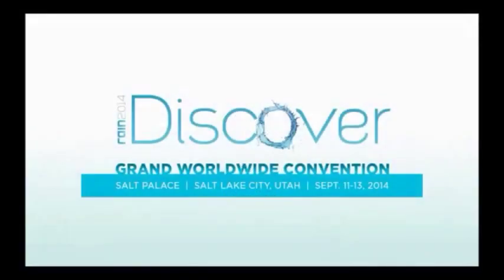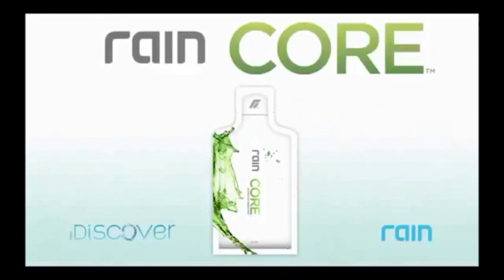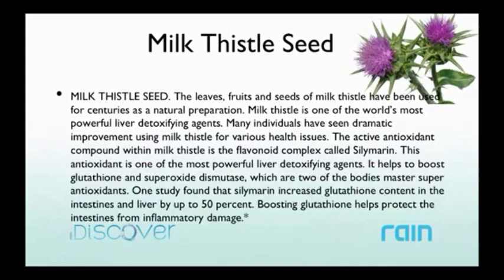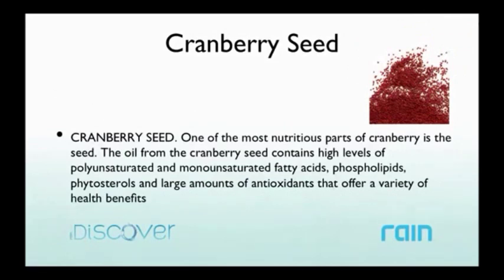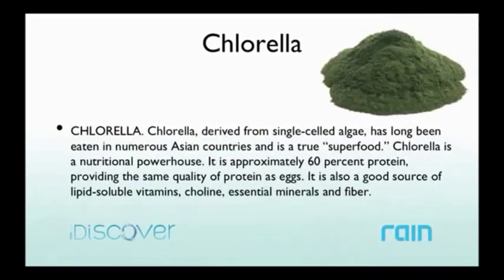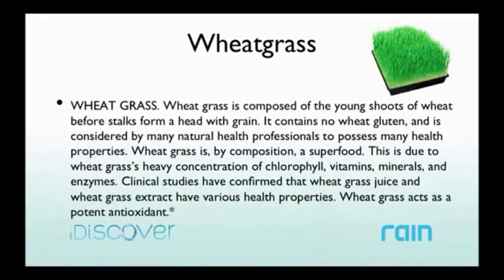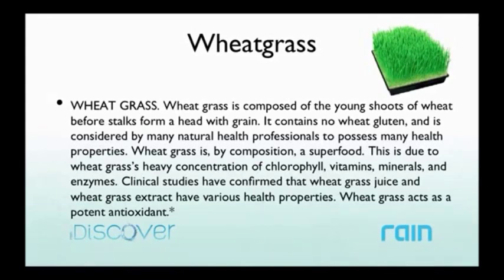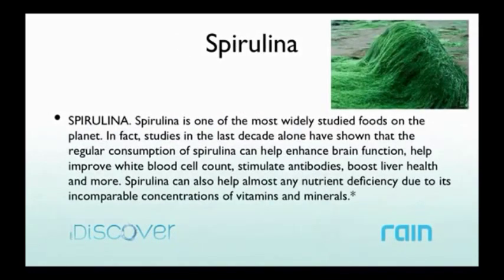Brian Belka\ Rain International - Talks About Core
Rain Core is crammed full of essential nutrients from powerful superfood greens and well chosen seed nutrition to feed energise and cleanse the body. It aids the bodies organs to keep them at peak efficiency.  seeds and greens. Ingredients inside Rain Core are: aloe vera, black cumin seed, chlorella, chlorophyllin, cranberry seed,  dandelion, kale, milk thistle seed, spirulina and wheat grass.